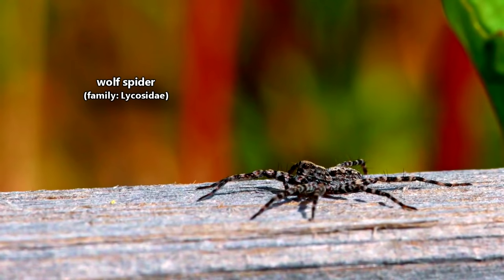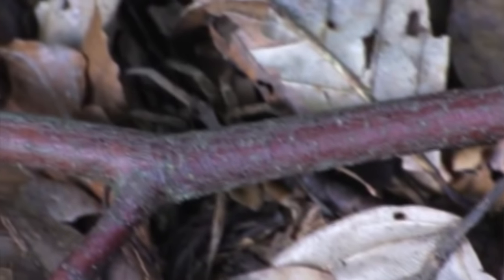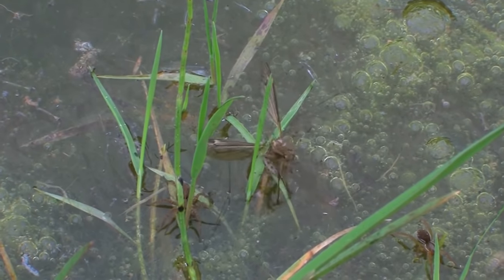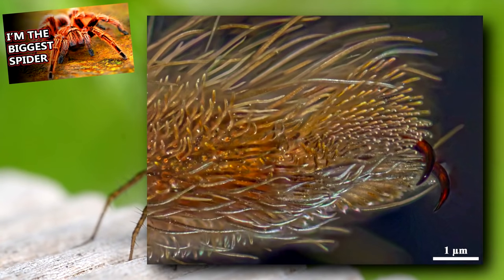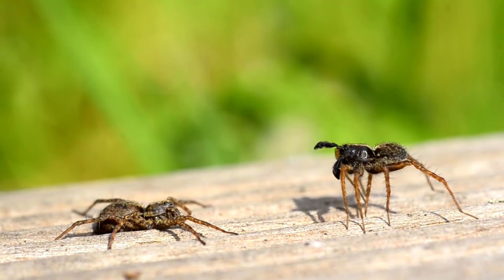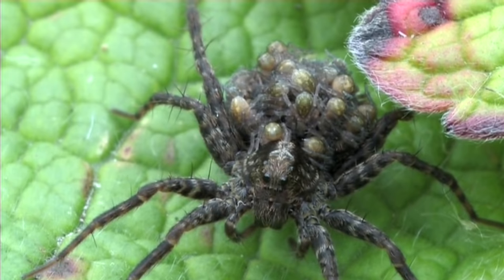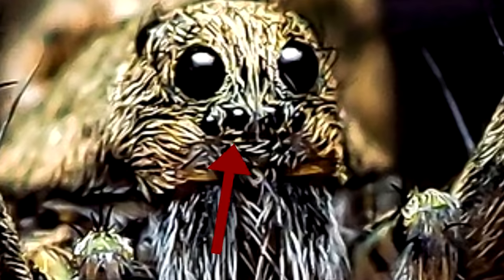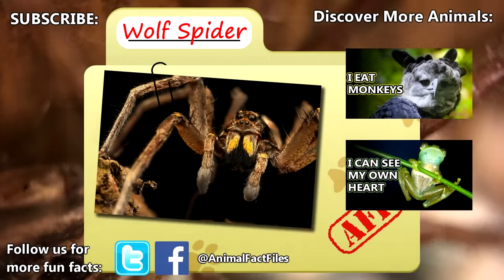Wolf Spider Facts: the size of a TARANTULA 🕷️ | Animal Fact Files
Wolf spiders are often confused with tarantulas because they can be the size of a tarantula, though not all of them reach hand-sized lengths! They are named so because they actively hunt their prey like wolves, though they don't travel in packs. Wolf spiders can be found just about anywhere insects live as these are their main source of food. They are ground spiders, but may take to trees or even tread water in search of food. Wolf spiders are venomous, but their venom is not strong enough to kill a human. They tend to run from a fight but if they're handled roughly or backed into a corner they may lash out. A bite from a wolf spider can cause pain and swelling, but that's about it (barring any allergic reactions).

Scientific Name: Family - Lycosidae
Range: world wide
Size: 3 to 30mm in body length (0.1 to 1.2 inches)
Diet: insects and other arthropods, larger species eat small invertebrates

Wolf Spider SPECIES 0:00
Wolf Spider HABITAT 0:25
Wolf Spider DIET 0:48
Wolf Spider BITE 1:04
Wolf Spider SIZE 1:22
Wolf Spider HUNTING 1:37
Wolf Spider THREATS 1:58
Wolf Spider MATING 2:08
Wolf Spider LIFE CYCLE 2:37
Wolf Spider VS OTHER SPIDERS 3:16
Thanks/Outro 3:50